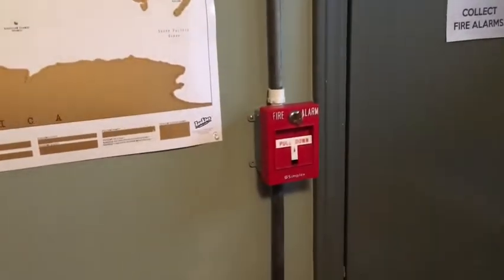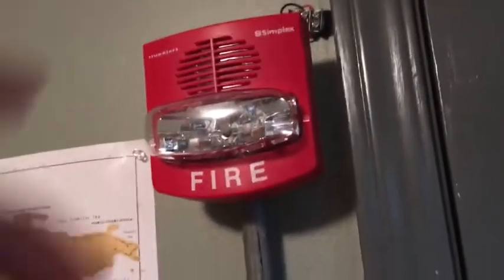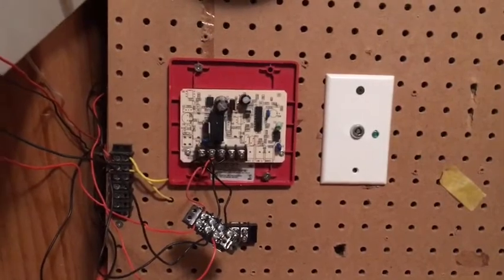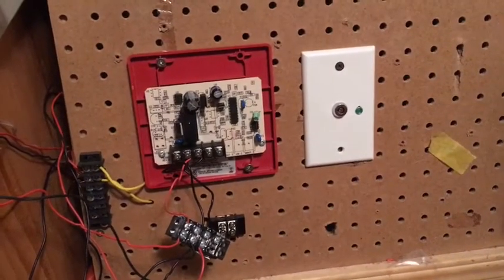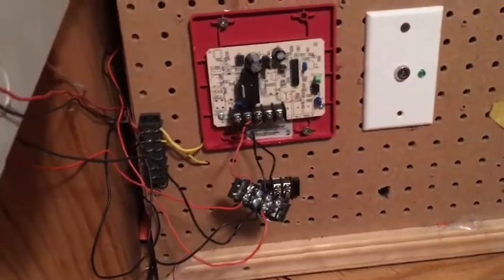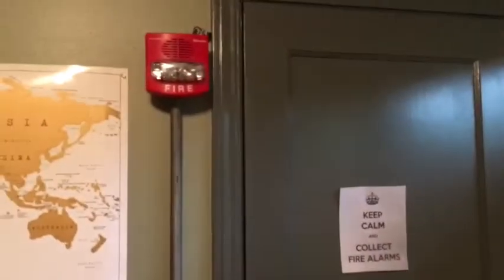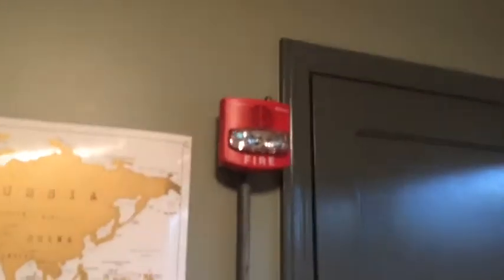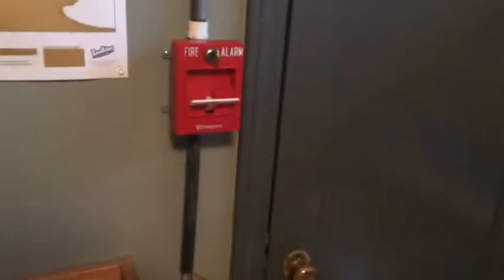More TrueAlert Hacking!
I connected my wheelock sync module to the TrueAlert, allowing the device to flash on its own! Questions? Leave them below!